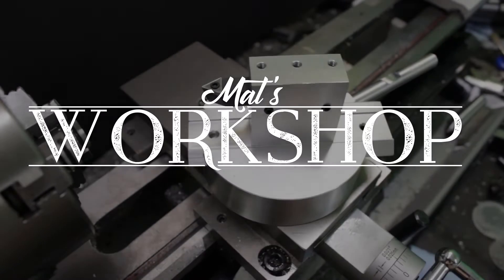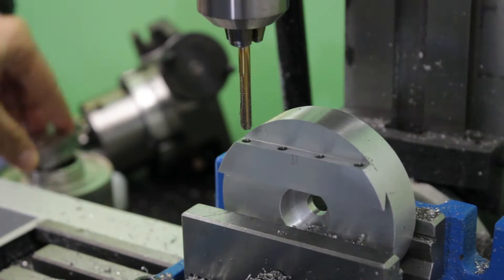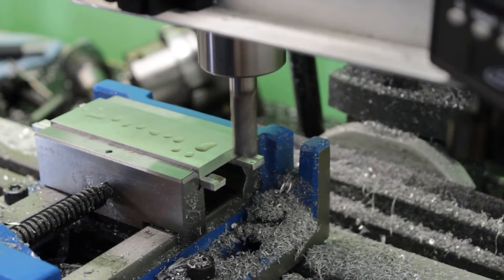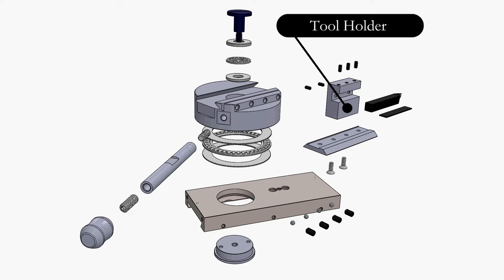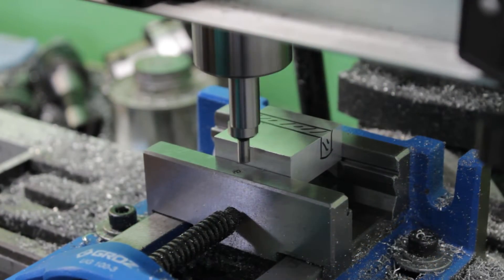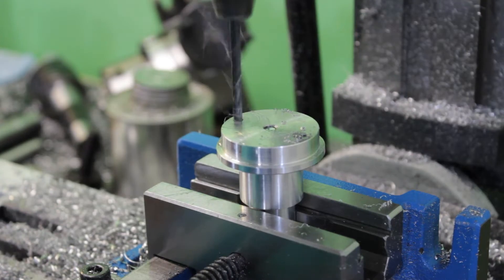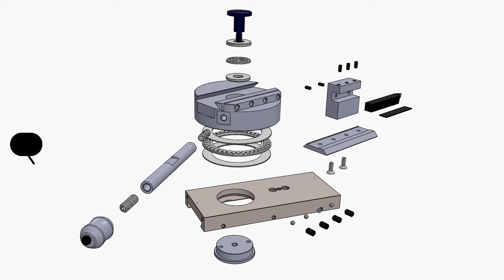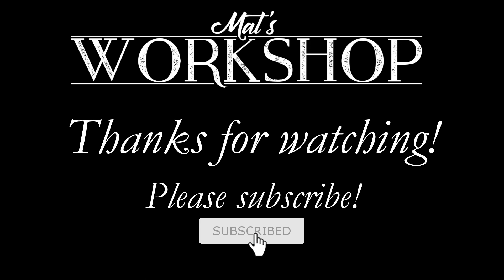Mini Lathe Radius Cutter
Hi, in this video, I explain my design of a radius cutter for my mini lathe. I also go through all the steps of making the different parts and I assemble them together.

If you want a complete 3D model of the lathe, the tool and the DRO installed, please visit my Grabcad
Thanks!